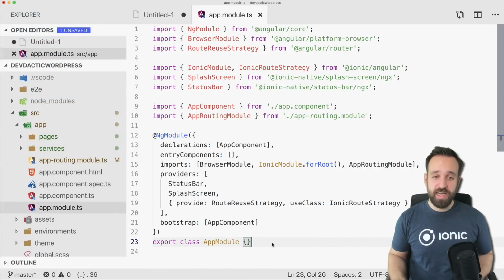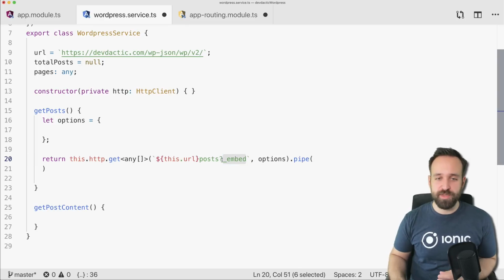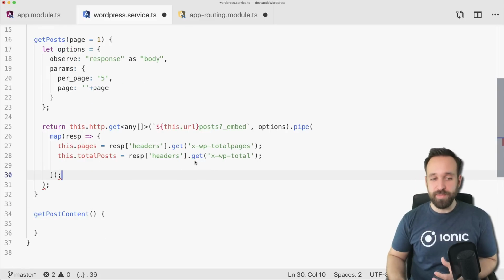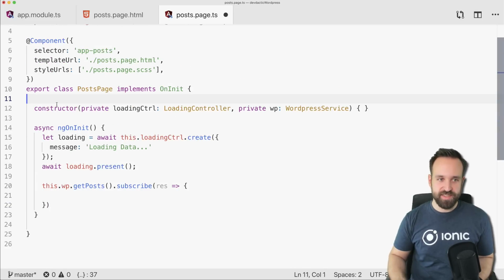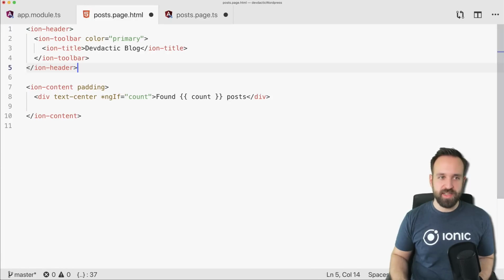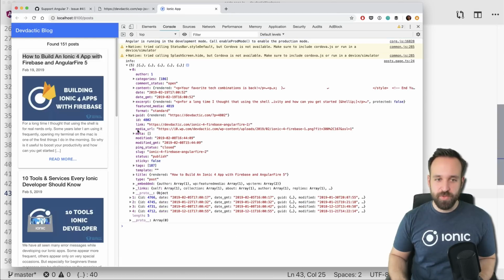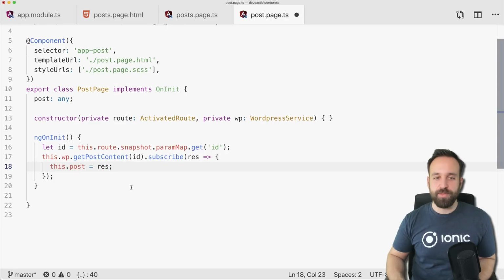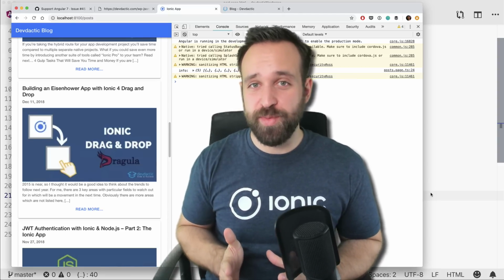How to Build A Simple Ionic 4 Wordpress Client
The training platform for everything Ionic!

Want to read instead of watch? Here's the full tutorial